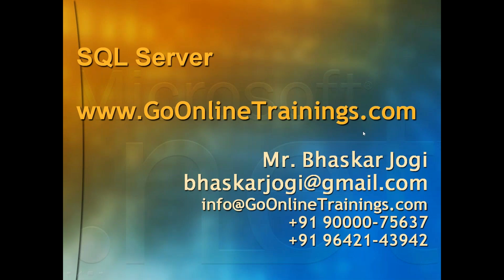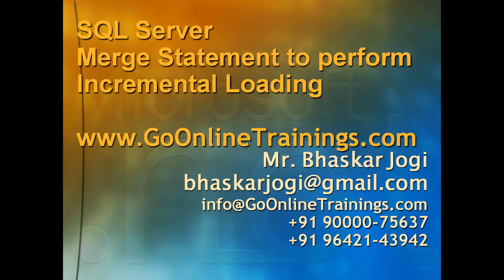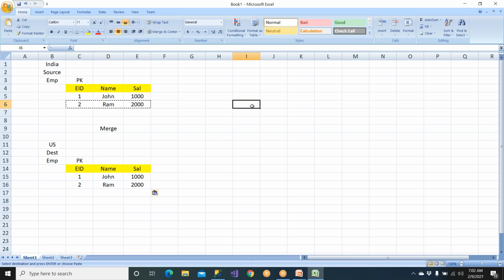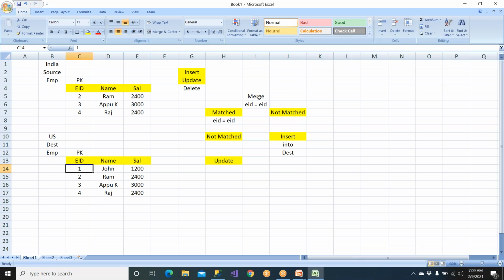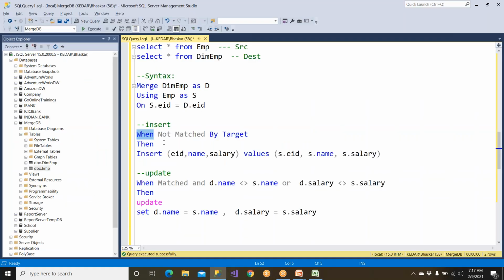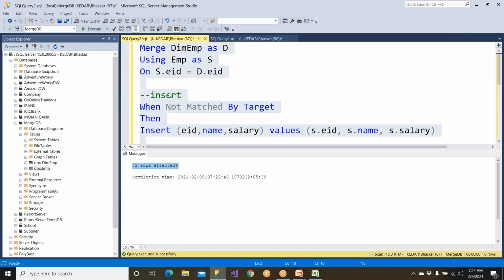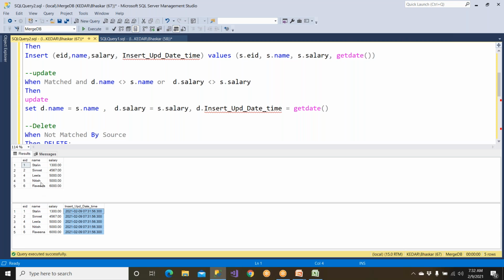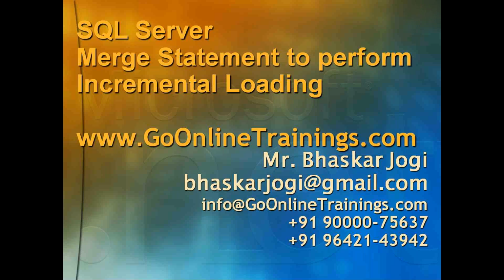TSQL Session 36 SQL Server Incr Loadin with Merge Statement